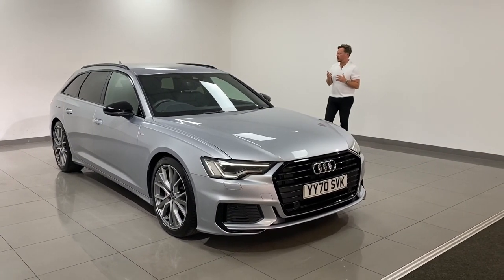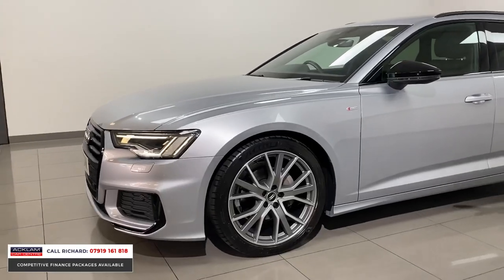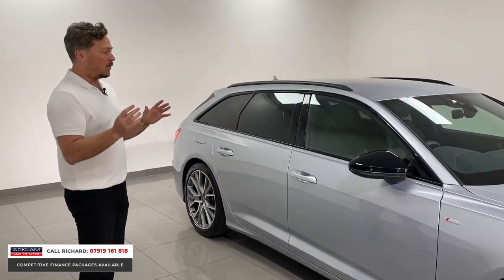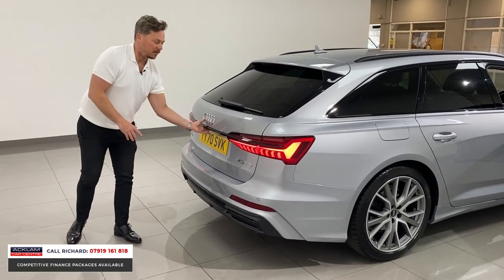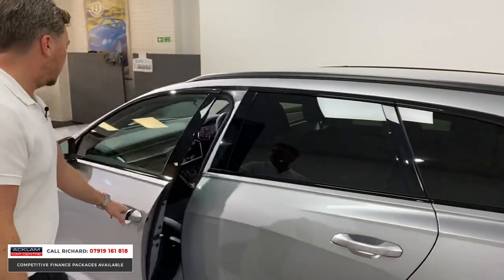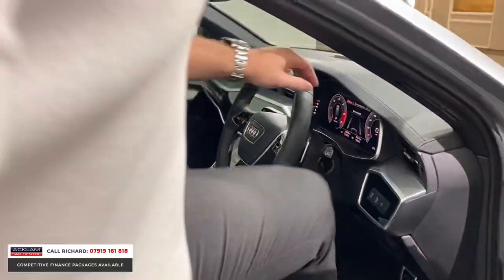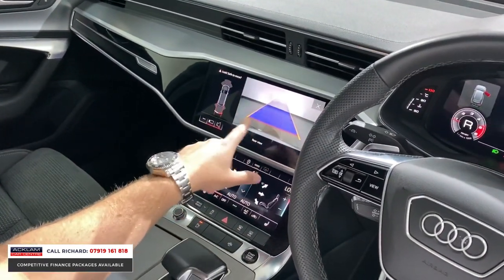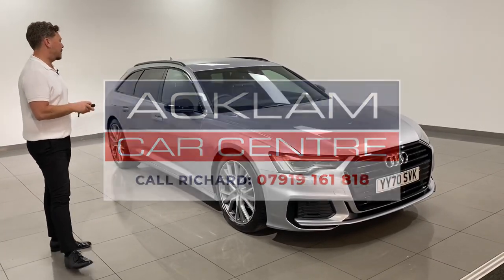2021 Audi A6 2.0 40TDI S-Line Black Edition Avant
The all new generation Audi A6 Avant with even sharper lines, advanced tech & best in class space. Exclusively styled in the premium Floret Silver with Black Edition De-Chromed Detailing & 20” Audi Sport Alloys

VAT Qualifying, Live Priced at £36,990 including VAT - Buy & Reserve Online